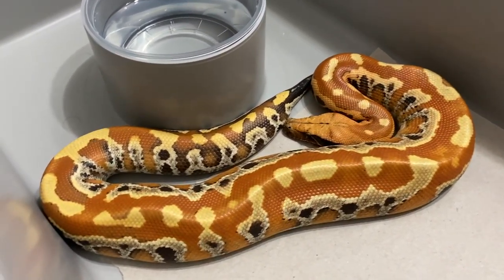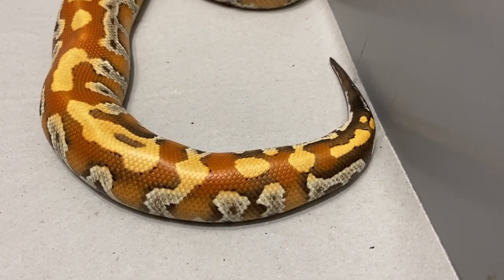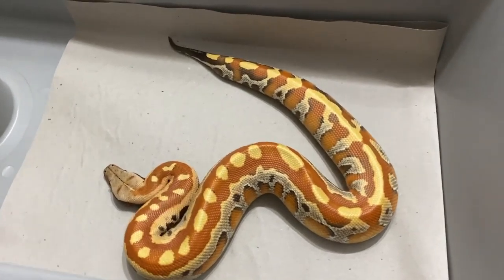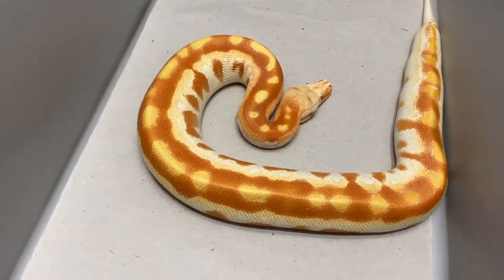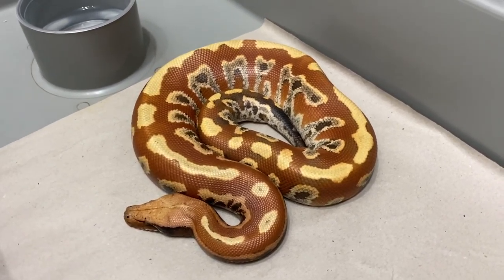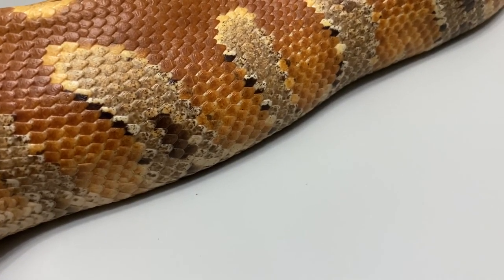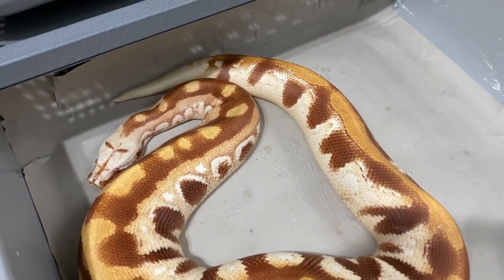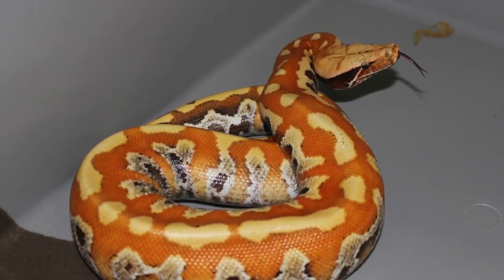Karma Origin Story - Did you know?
Karma: the spiritual principle of cause and effect, often descriptively called the principle of karma, wherein intent and actions of an individual (cause) influence the future of that individual (effect).

Our Breeding Trials;
2013: First known Karma are produced from breeding of a T- x T+ producing Karma and normal (all offspring are double het T+ and T-)

2014: T- (Kam/Indo) x Het T+ (VPI) produces a clutch of Karma and normals

2015: Karma producing T- (Kam/Indo) x T- (Kam/Indo) producing 100% T-, NO KARMA

2016: Karma producing T- (Kam/Indo) from above bred to a Normal (GKR) produces all visually normal offspring. NO KARMA

2017: Karma producing T- (Kam/Indo) x Het T- (Kam/Indo) produces T- and visual normals. NO KARMA

2018: Karma (GKR) x Het T+ (VPI) produces Karma, T+ and visually normal offspring

2019: Karma (GKR) x Normal (GKR) produces all visually normal offspring. NO KARMA

2019: Non- Karma sibling from 2013 (OG) x Same (OG) produces T+, T- and normal NO KARMA

2019: Karma (GKR) x Karma (OG) produces all Karma, T+ and T-

2020: Non-Karma sibling from 2013 (OG) x Same (OG) produces T+, T- and normal NO KARMA